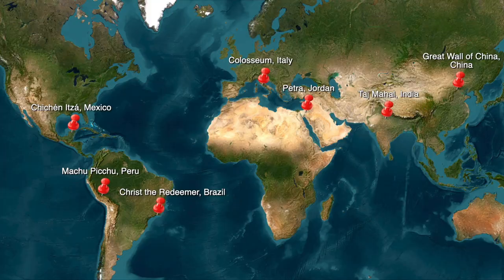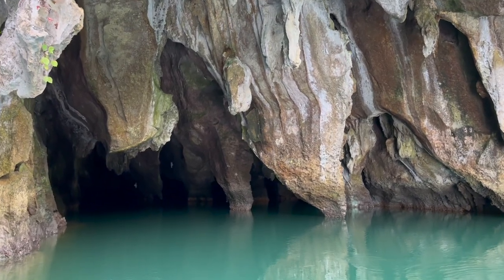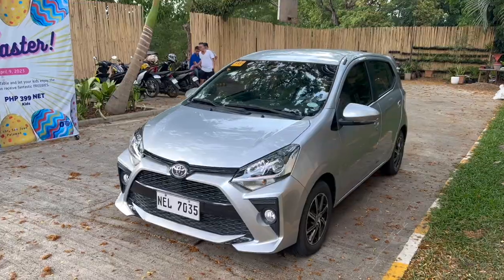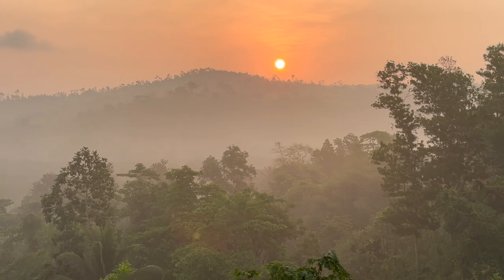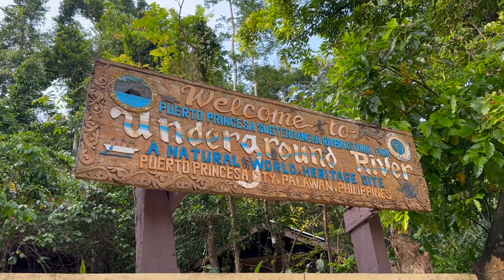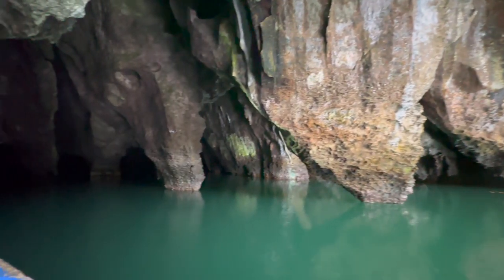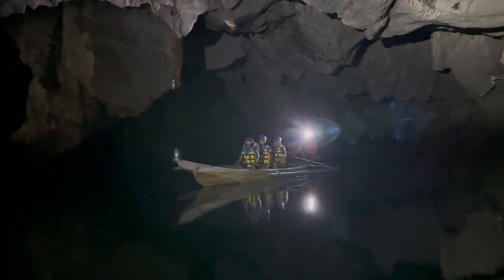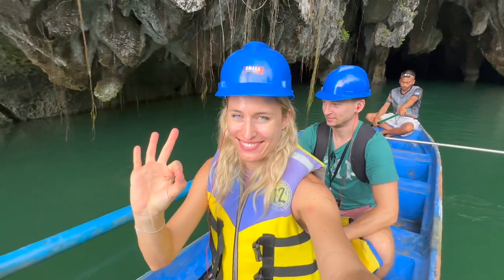Exploring Puerto Princesa Underground River - World’s Wonder of Nature (Palawan Travel Vlog)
Welcome to my Palawan Travel Vlog as we explore Puerto Princesa Underground River, one of the magnificent New 7 Wonders of Nature! Join me as I take you on a breathtaking adventure through this natural wonder, showcasing its awe-inspiring beauty and sharing our incredible experiences.

In this travel vlog, we'll delve deep into the heart of Palawan's natural beauty, exploring the magical caves, stunning limestone formations, and the unique ecosystem that makes the Puerto Princesa Underground River a UNESCO World Heritage Site and a true wonder of our planet.

0:00 7 Wonders of Nature
0:28 Must know before visiting
1:16 Sabang
2:11 Welcome to Puerto Princesa Subterranean River National Park
2:33 Inside the Cave
4:02 Review of the Wonder

Whether you're planning your own trip to this incredible destination or simply seeking inspiration for your next adventure, this video will provide you with valuable insights and travel tips.

Inside the Puerto Princesa Subterranean River National Park, you'll encounter truly unique experience. Picture yourself on a small paddle boat in absolute darkness, with nothing but the sound of water echoing through ancient limestone chambers. You'll look up to see hundreds of bats hanging from the cave ceiling. What an experience!